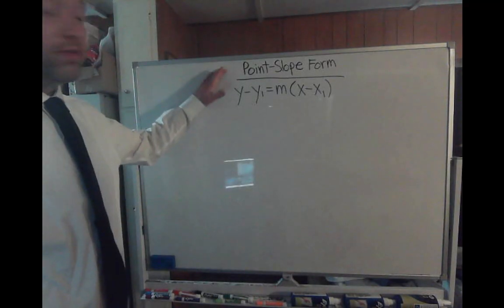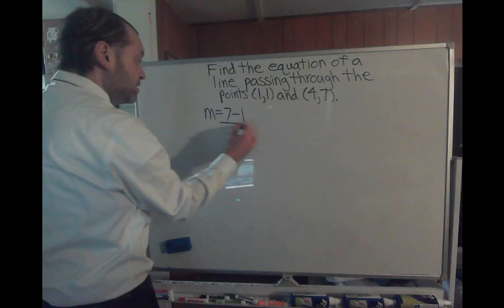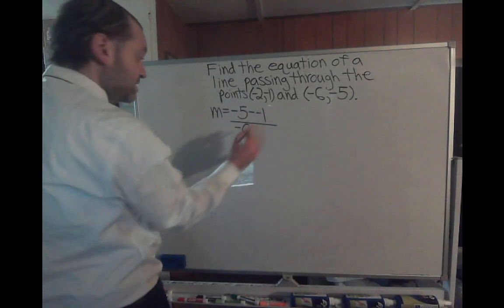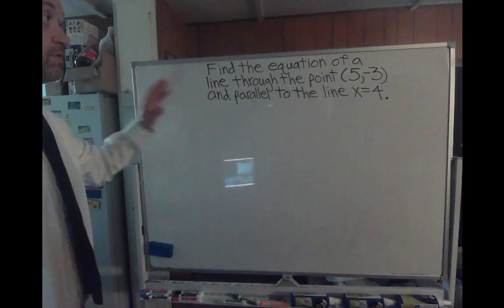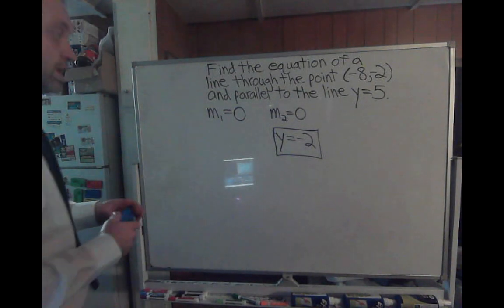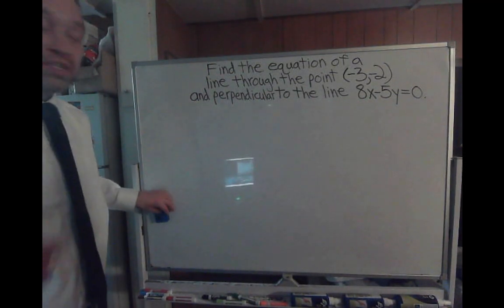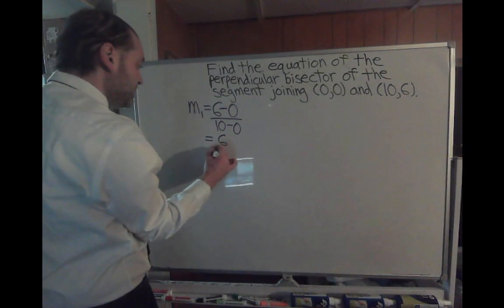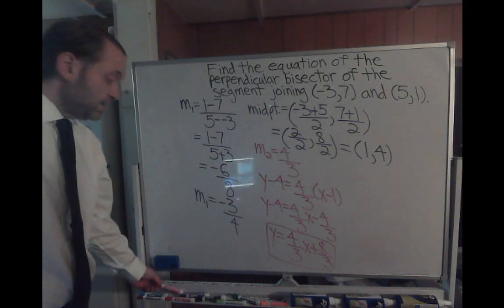Writing Equations of Lines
Using the Point-Slope Form of a line to write an equation in Slope-Intercept Form.  Given a point and the slope of the line, given 2 points, given a point and a line parallel or perpendicular to another line, or the perpendicular bisector of a segment, find the equations of those lines.